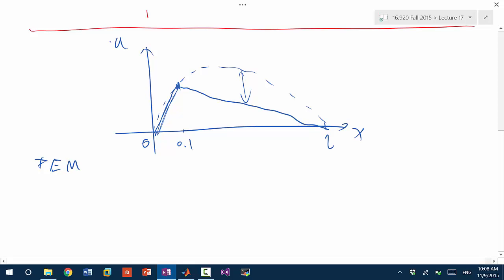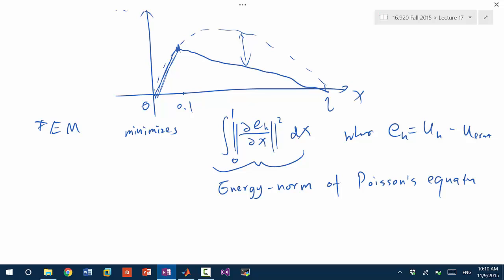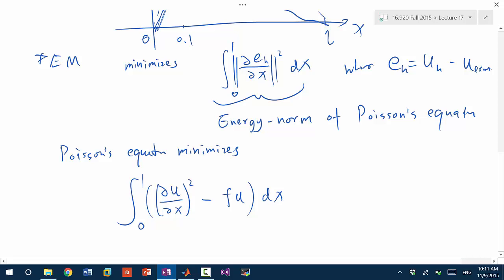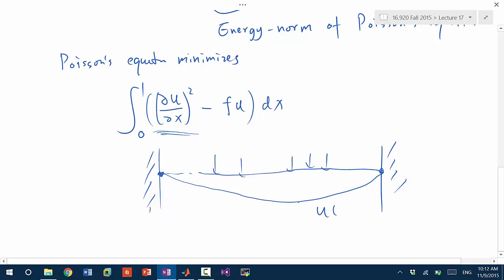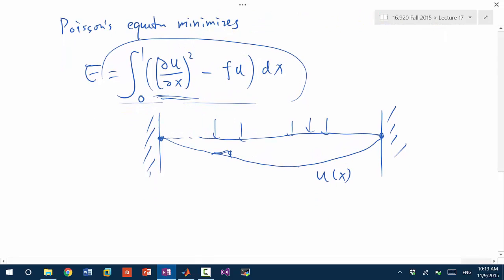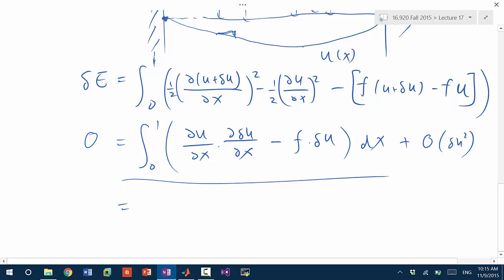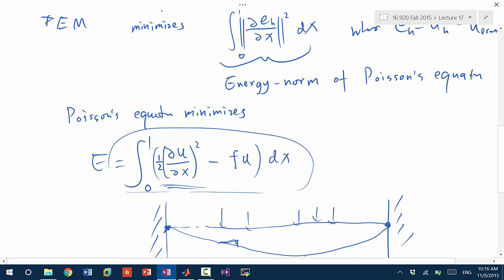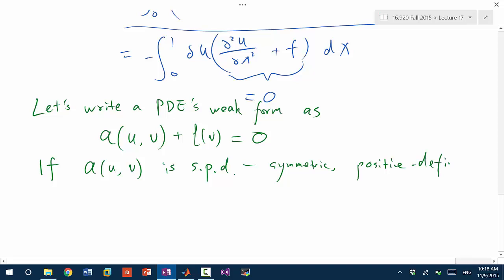MIT Numerical Methods for PDEs Lecture 17: FEM Error Analysis in Energy Norm I